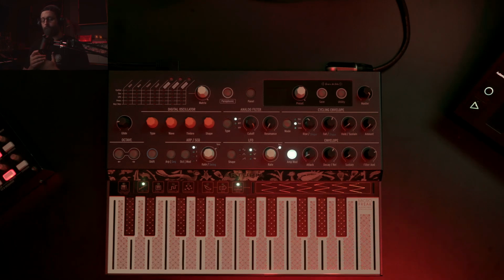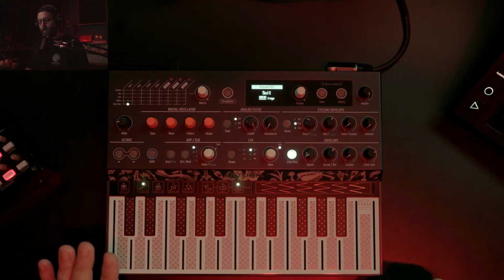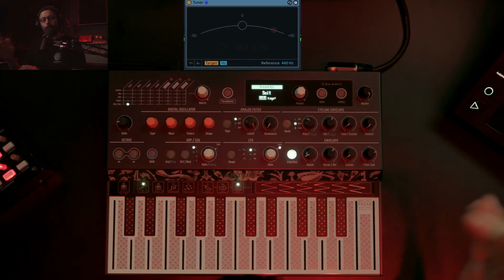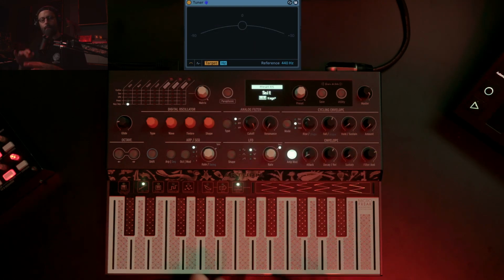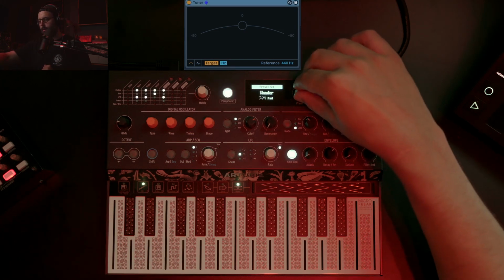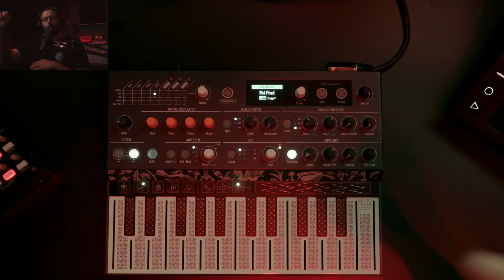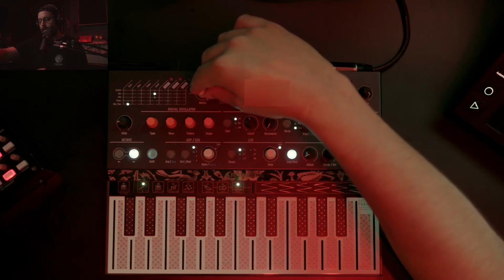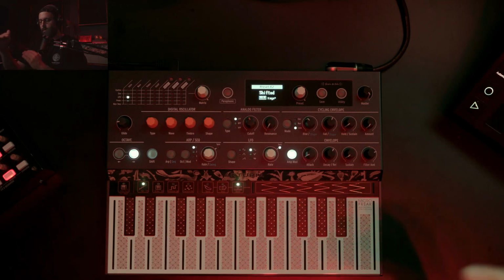Microtonal Microfreak (Techno Tips)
Let's make some weirdness with the microfreak, microtuning, pitch modulation, randomness.

⌚ Timeline:
00:00 Intro
00:25 How to do it
01:16 How it works
03:08 New Random Feature
04:42 LFO Trick and jam